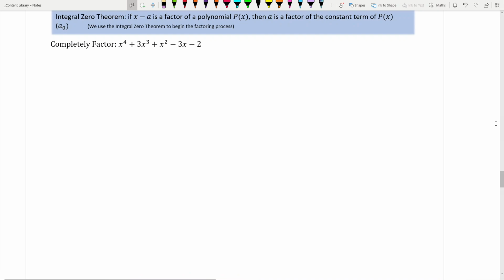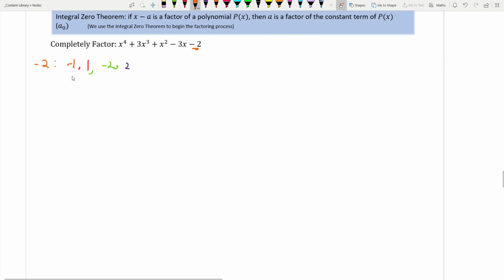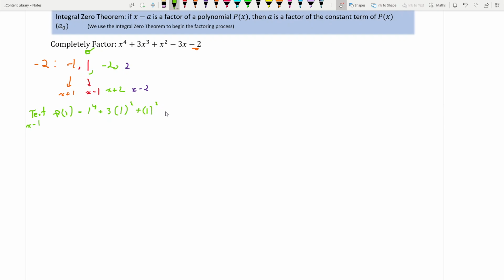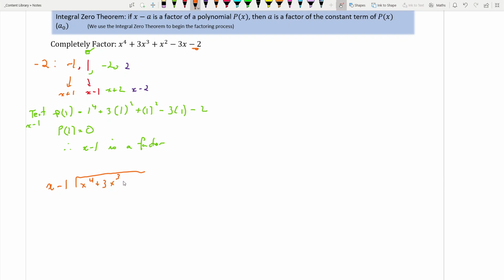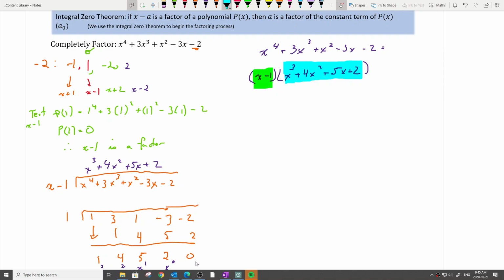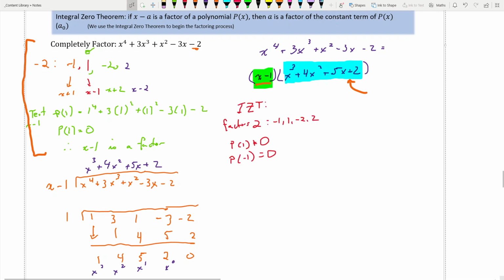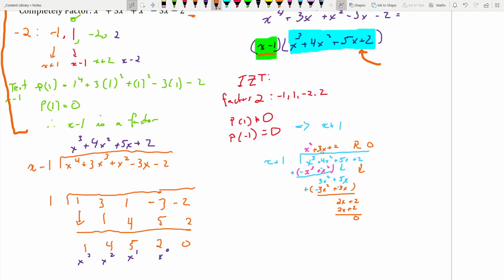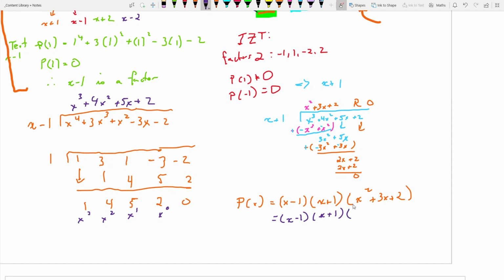PC12 3.3c Factor Theorem